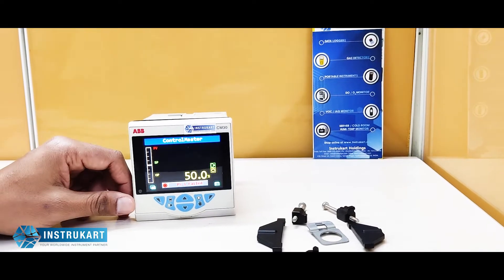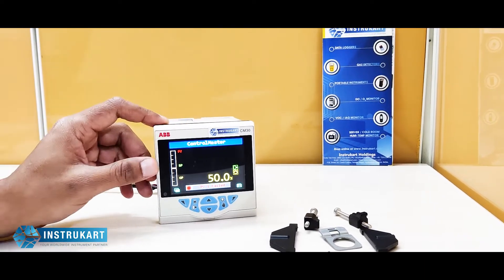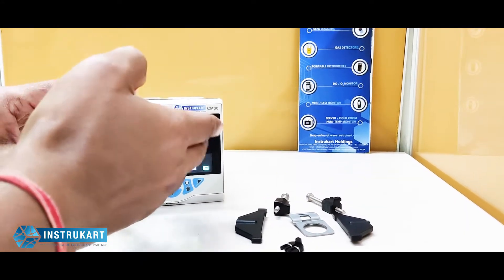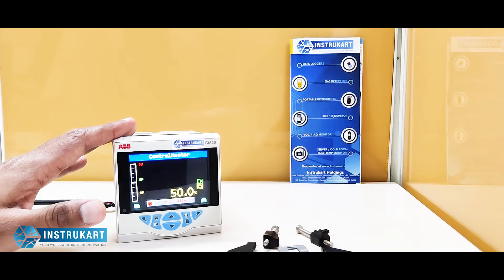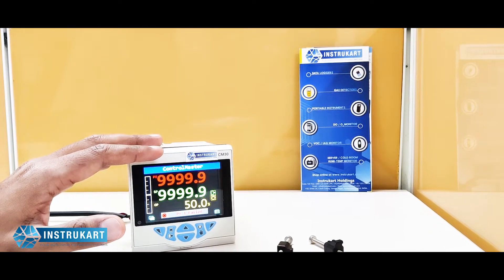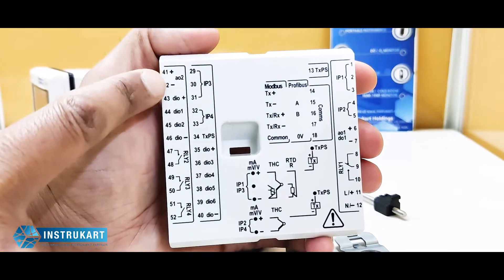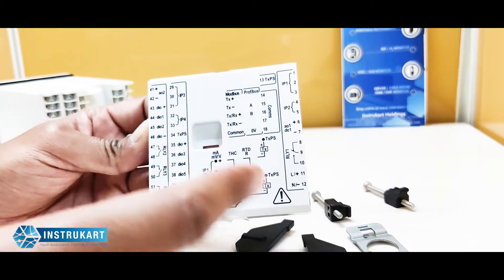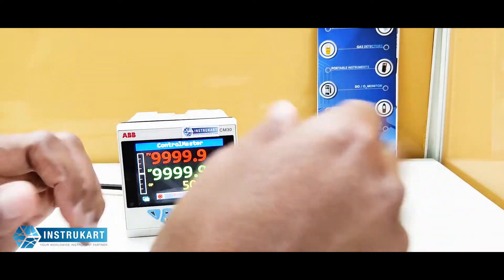ABB CM30 Universal Process Controller | PID Controller | Control Master | Instrukart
ABB CM30 is a flexible, 1/4 DIN, universal PID process controller that boasts a clear,  full-color TFT display and an intuitive operator interface that simplifies configuration and operation.
Highly scalable in both hardware and software functionality, a CM30 can be specified easily to meet the needs of virtually any process control application – simple or advanced. Powerful control functions such as adaptive control, math, logic, and totalization provide problem-solving flexibility and make the CM30 suitable for a wide range of process applications.

KEY FEATURES:
1.Powerful control functionality including cascade, feedforward, ratio, predictive, and adaptive control strategies along with the dual-loop capability
2.Extensive functionality to provide flexible problem-solving capability including math and logic providing power to solve application requirements
3.Ethernet and MODBUS® communication options for easy integration into larger control systems or other process instrumentation
4.Rugged design with IP66 and NEMA 4X environmental protection

For more Info kindly reach Our Domain Expert At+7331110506(Whatsapp)/(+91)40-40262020)